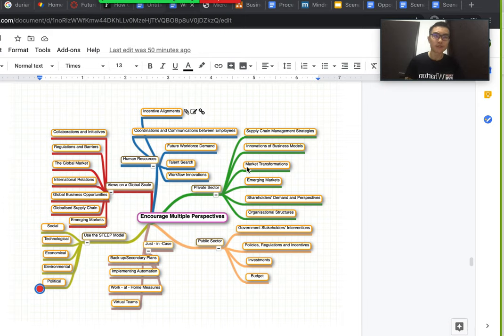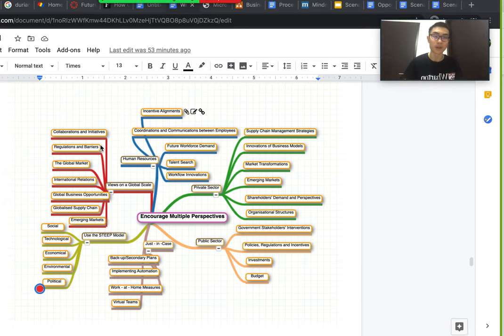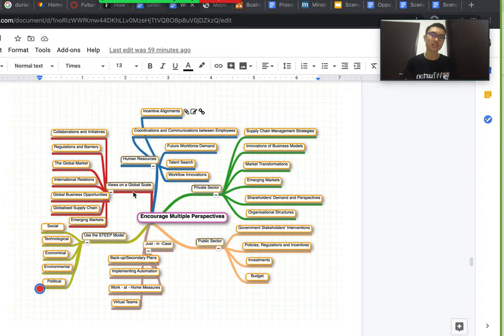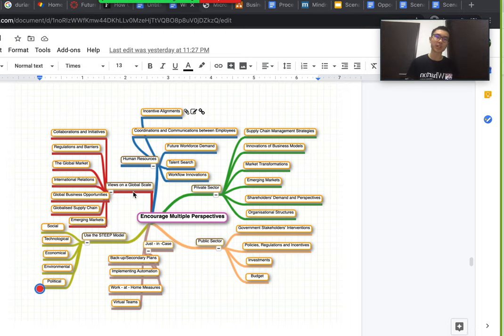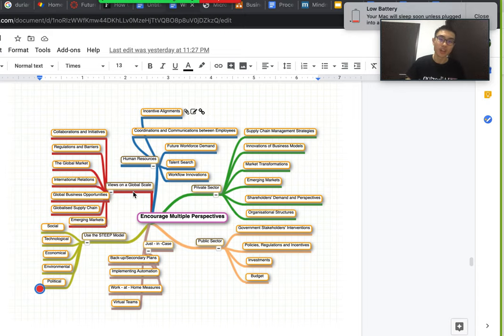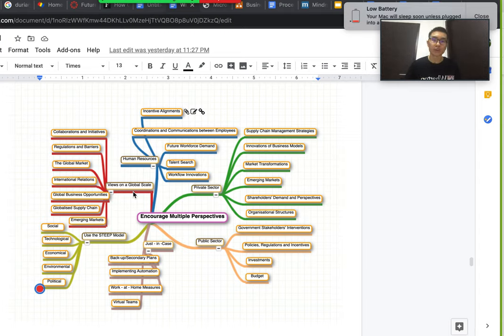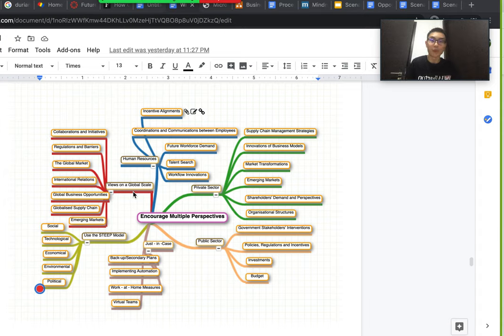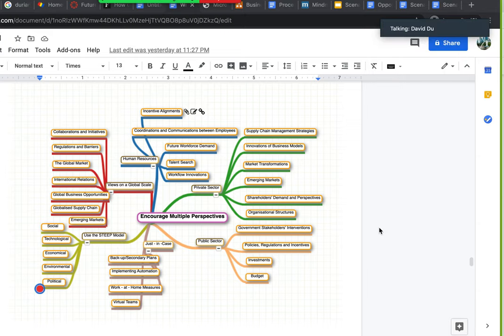Scenario Planning - Encouraging Multiple Perspectives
Hello everyone! In this video you will explore factors associated with the core principle of scenario planning - encouraging multiple perspectives. I will talk about how are global business opportunities, business organisational structures and the Just-In-Case business strategy related to scenario planning. Hope you like this video!